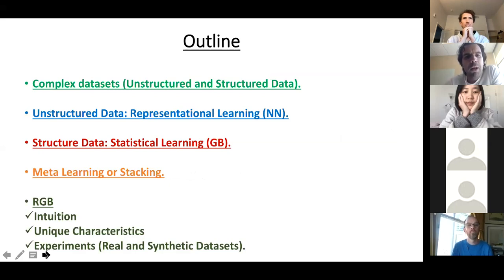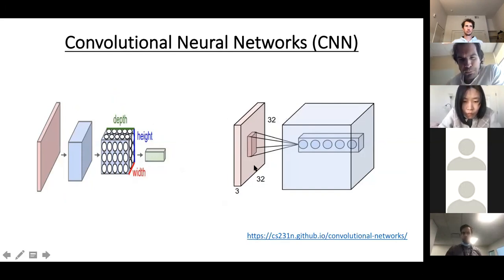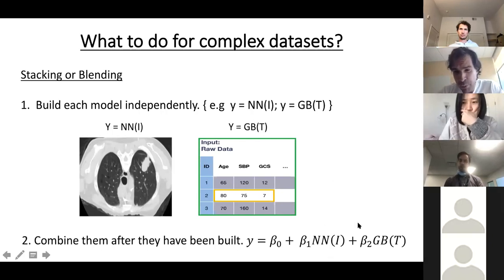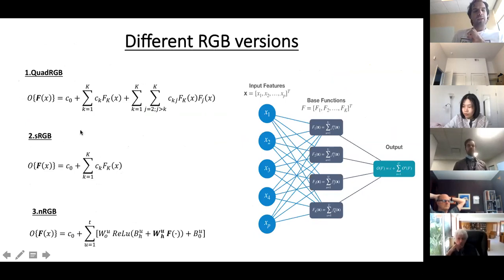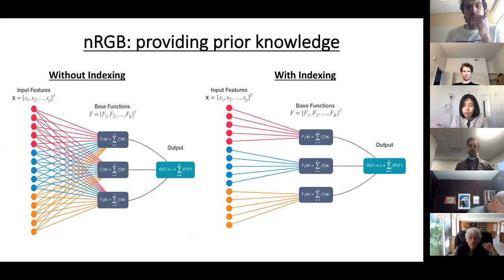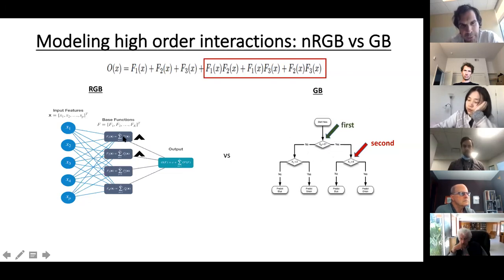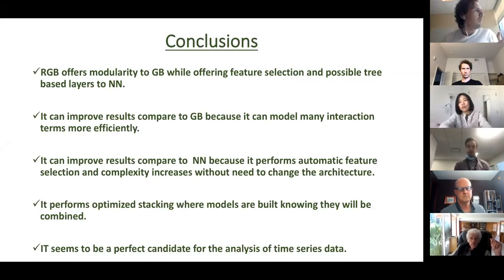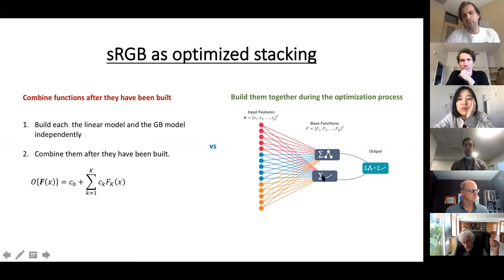Representational Gradient Boosting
The estimation of functions of functions (nested functions) is one of the central reasons for the popularity that machine learning affords today. This area, also called representational learning, has in neural networks its main algorithm. However, because the output layer of neural networks is specified, recovering general nested functions is abandoned in the design of the algorithm. Here we study under which conditions could nested functions be recovered. We introduce Representational Gradient Boosting (RGB), a non parametric algorithm that estimates functions with multi layer architectures obtained using backpropagation in the function space. RGB does not assume a functional form in the nodes or output (e.g. linear models or ReLu) but rather estimates this functionality. Additionally, RGB can also be seen as an optimized stacking methodology where a meta algorithm learns how to combine different classes of functions (e.g Neural Networks and Gradient Boosting) that are built and optimized together compensating each other's weaknesses. This offers a stark difference with current approaches to meta learning that combine models after they have been independently built. Here we investigate the value of having non parametric nodes and outcome functions, prior knowledge, feature selection and optimized blending or stacking.